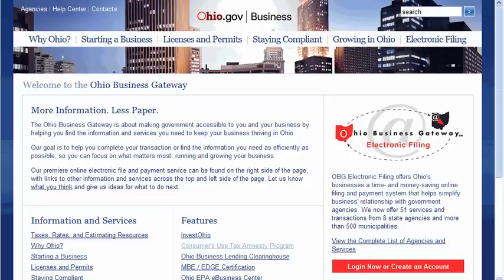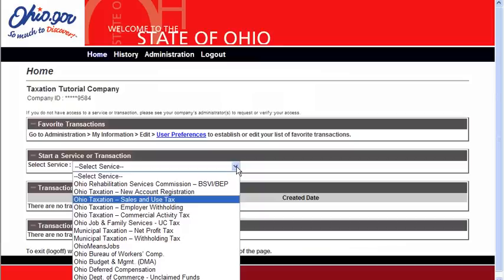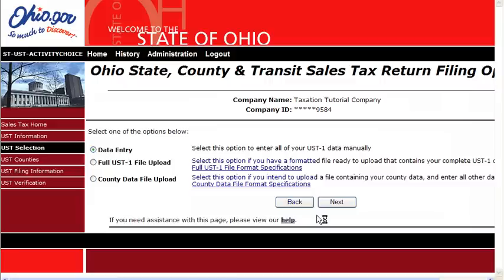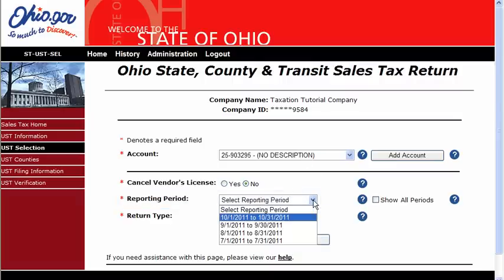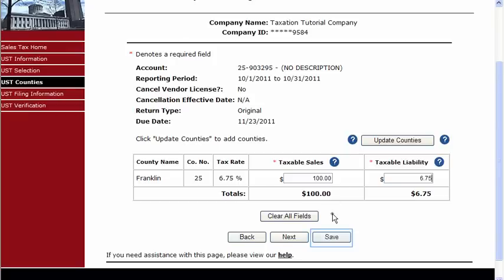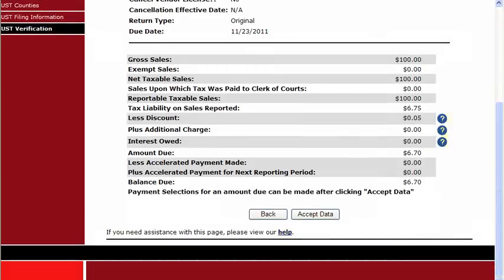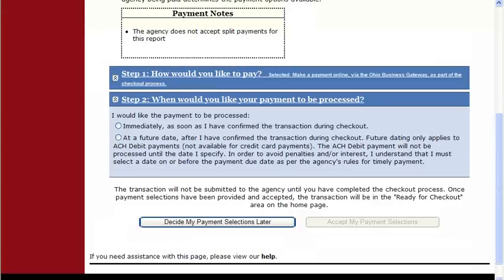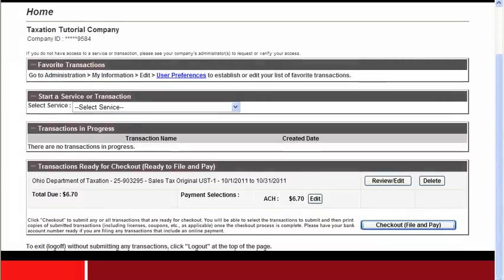Prepare a Sales Tax Return for Filing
This video assists you with filing and paying a sales tax return (UST-1).